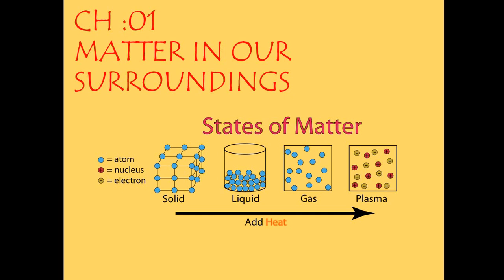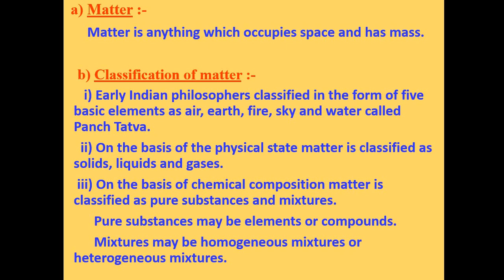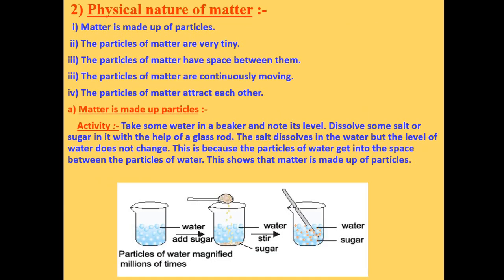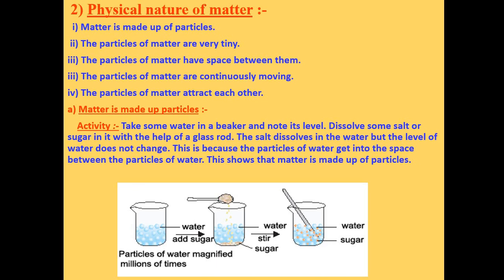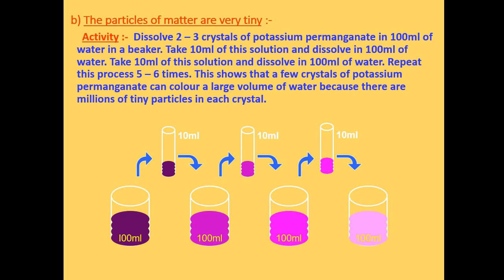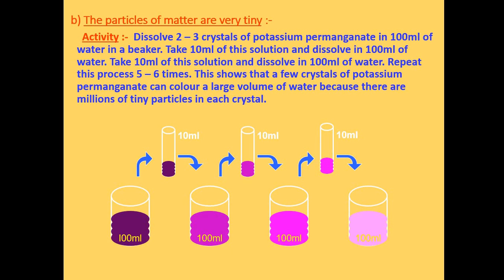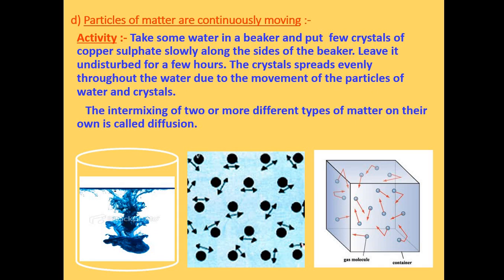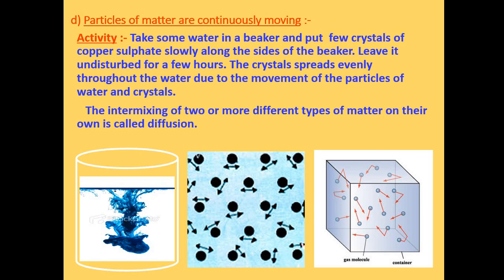Std :09 ch :01 matter in our surroundings.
Concept, physical properties of matter